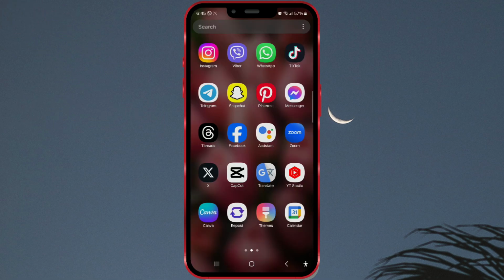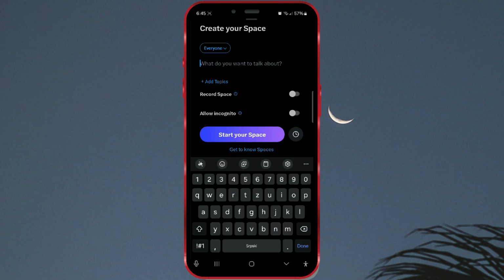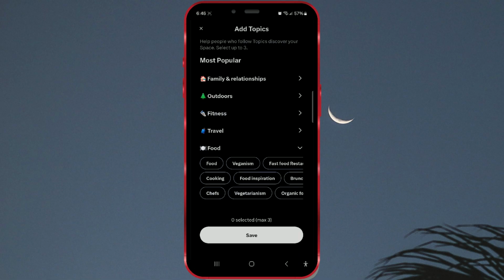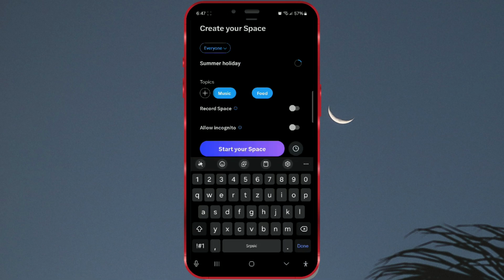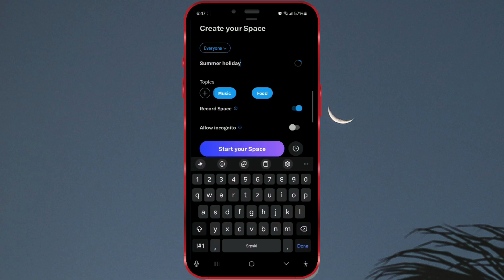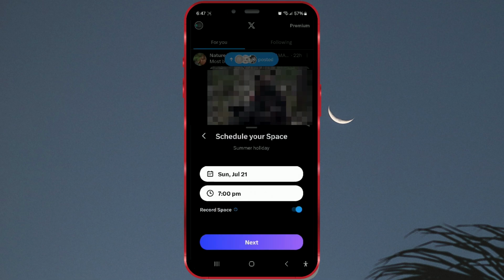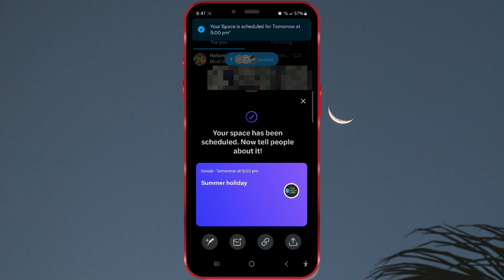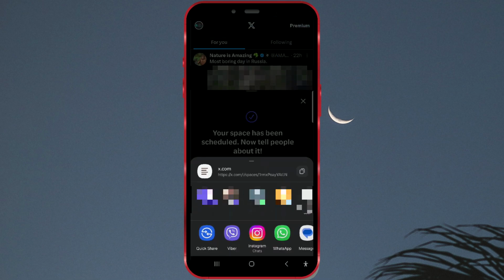How to Create a Space on X (Twitter)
Hello, everyone! In today's video, we're going to show you how to create your own Space on X (formerly known as Twitter). An X Space is like a virtual room where you can have themed discussions at a scheduled time, similar to virtual meetings.

What is an X Space?
An X Space is a live audio conversation platform where users can join and discuss specific topics. It's a great way to engage with your followers and other users on topics that matter to you.